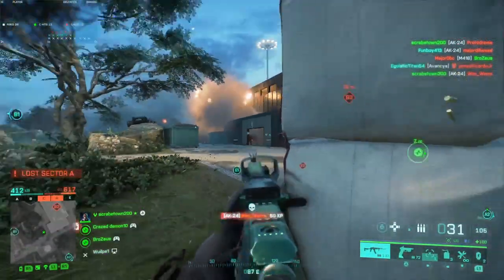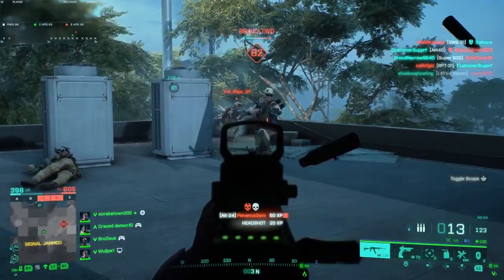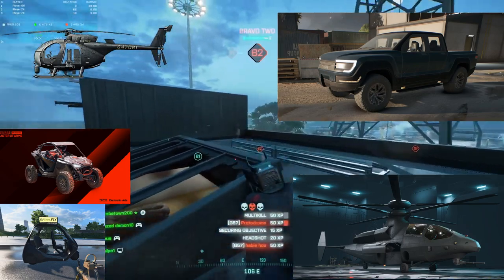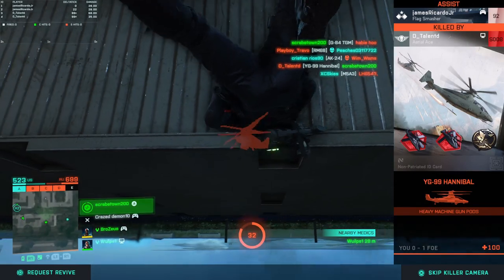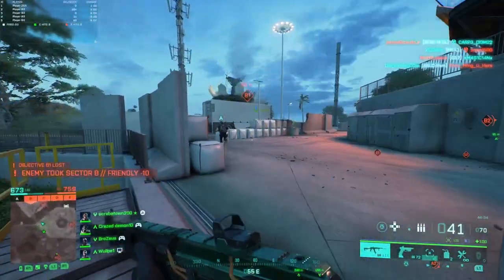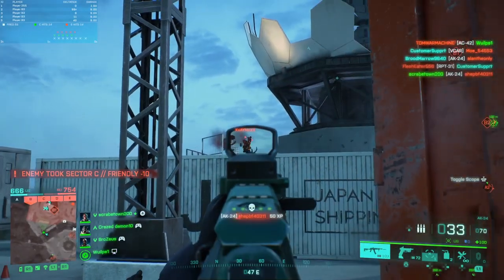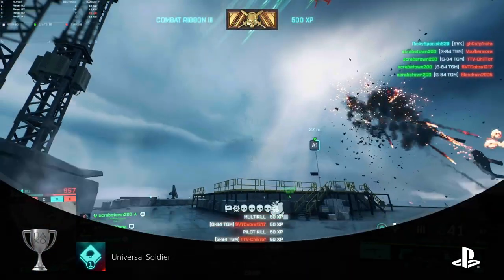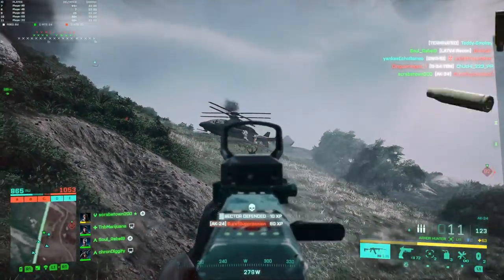LIS MASTERY!! Beginner and Mastery Guide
Lis is one of the most important Operators in Battlefield. her ability to take out vehicles helps balance the battlefield, so always remember to thank a well performing player playing Lis.